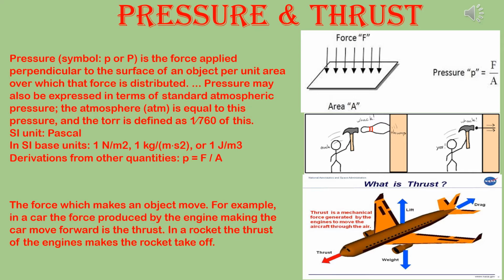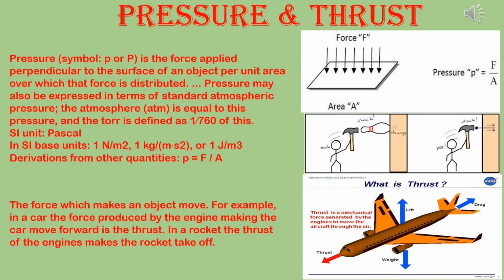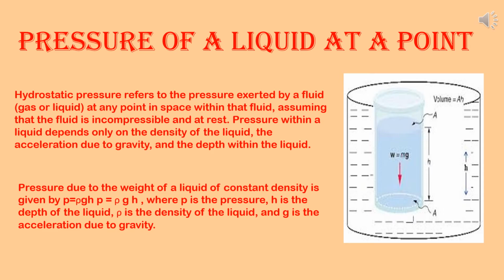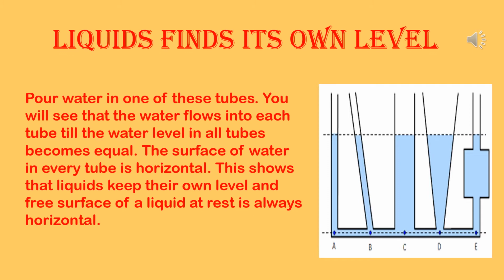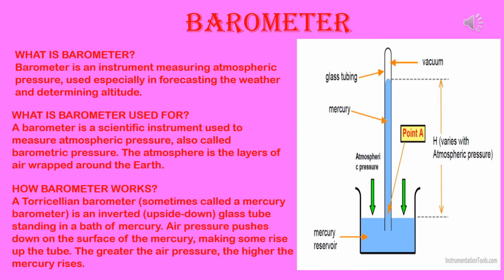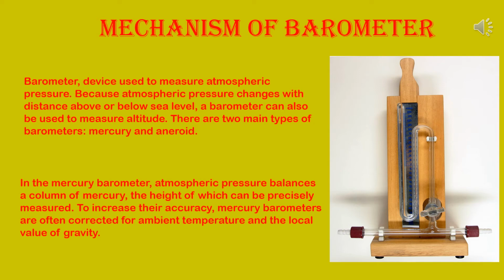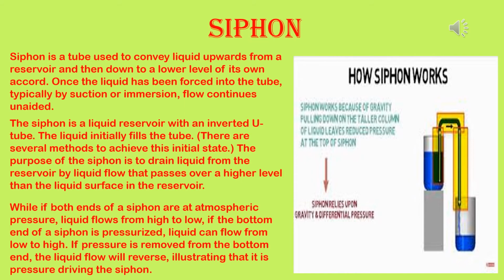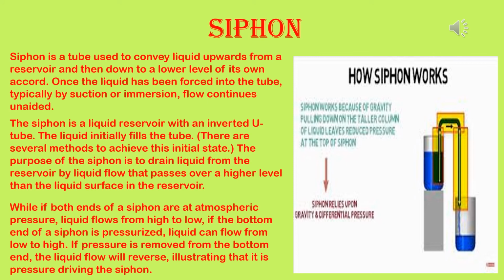MATTER / PART -1 / CLASS - IX